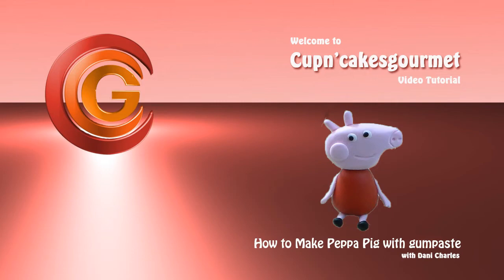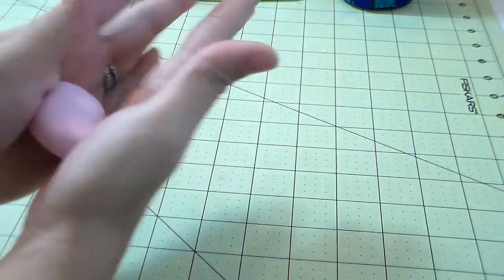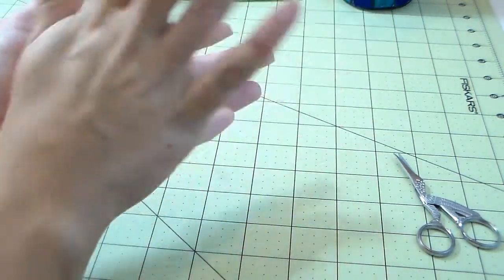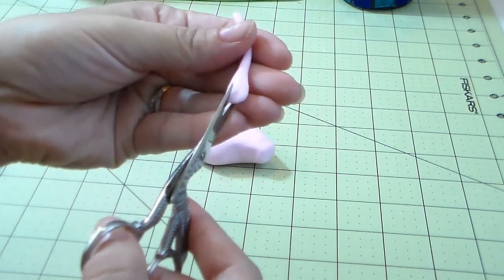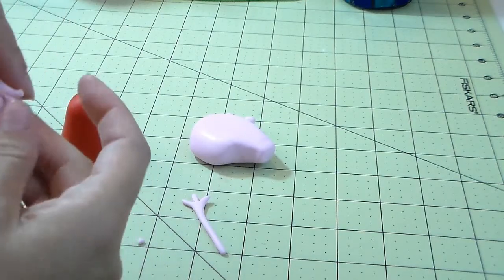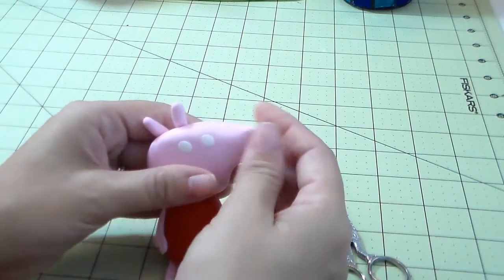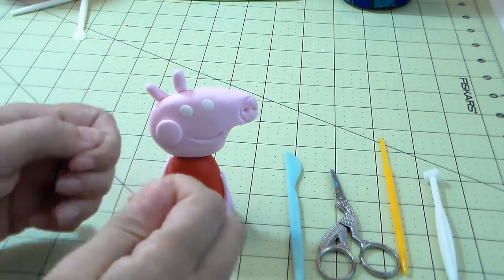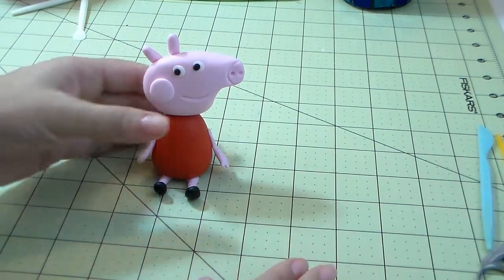How to make Peppa Pig tutorial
Hi everyone

Info below !

Since my triplets are getting bigger I will try to make more videos this year ...my new years resolution ;0))))))
So please let me know what you guys want to see ... dont forget to subs and like the videos ;0)))

Hope you like one ...
You can use this tecniques with gumpaste , fondant , cold porcelain or any type og modeling dough ...just have fun ;0)

Thanks so much for all the patience this last year and all the support and emails ;0)
Please keep sending more pictures of what you guys are making ..its sooo good to see them .

XOXO
Dani